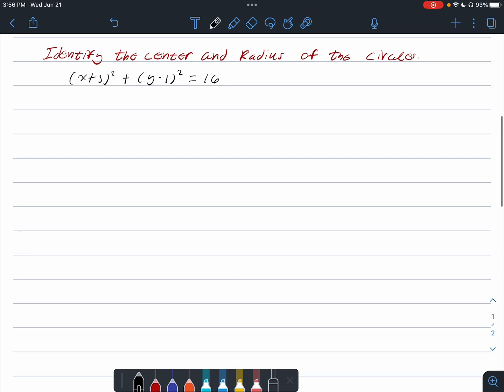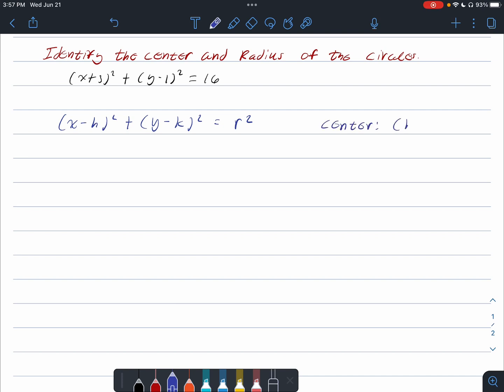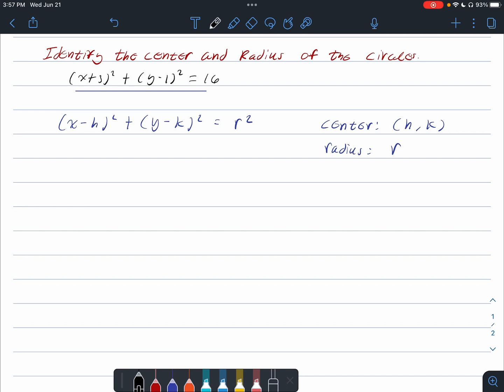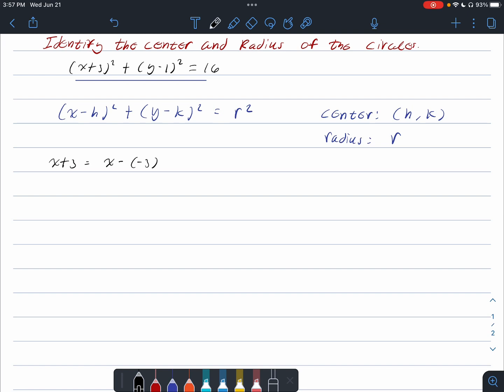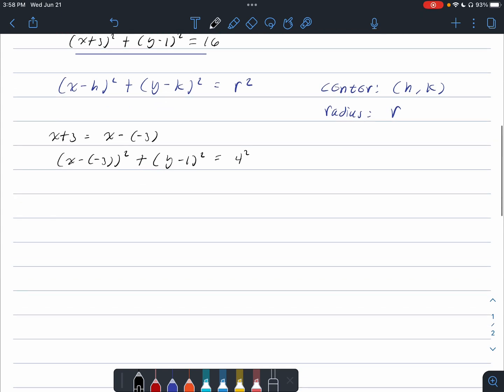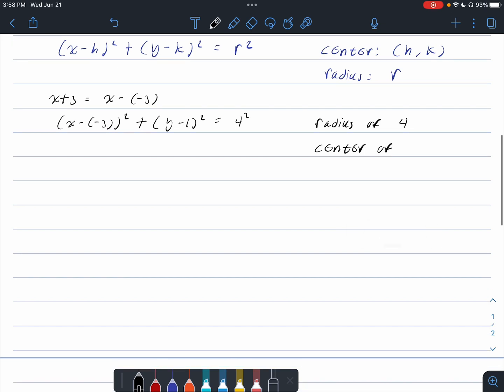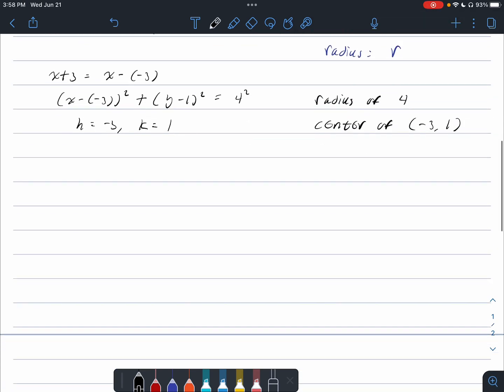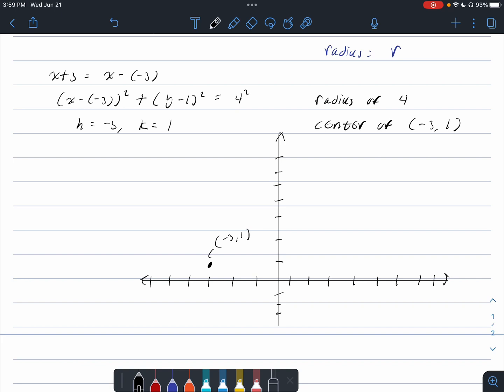Student Question: Standard Form of a Circle